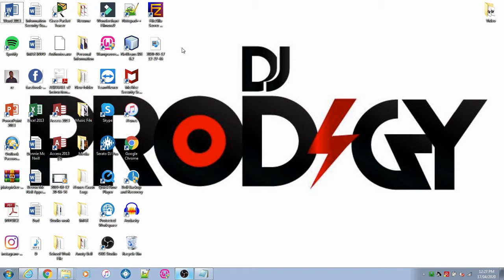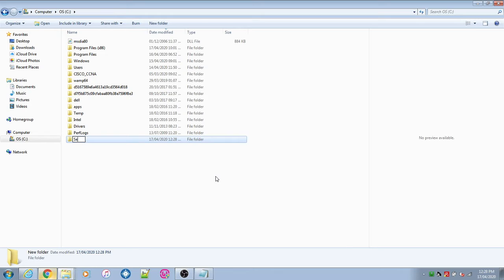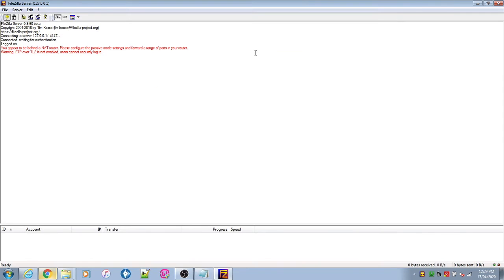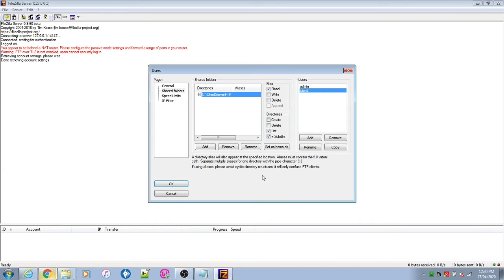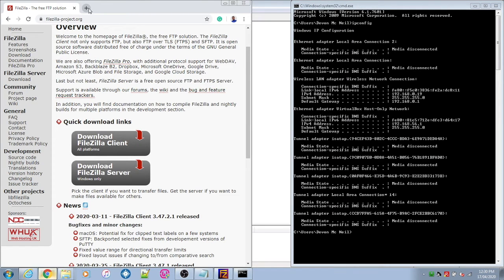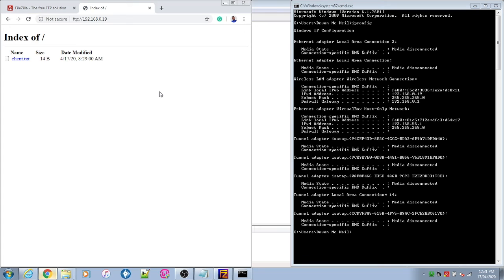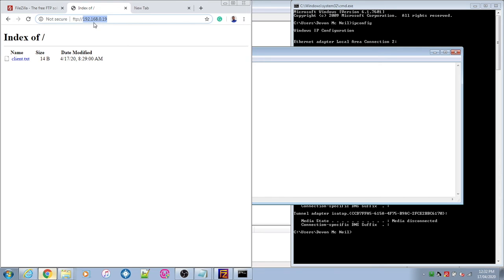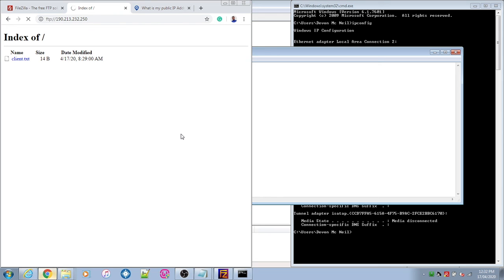Setting Up FTP Server (FileZilla Server)